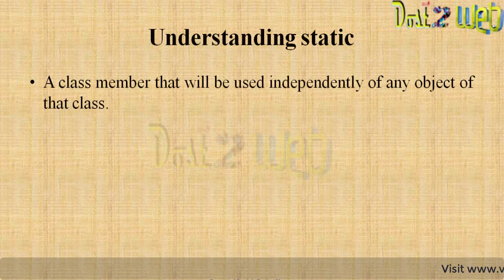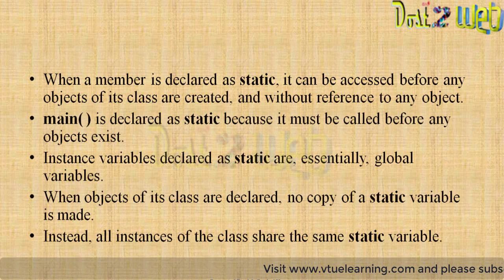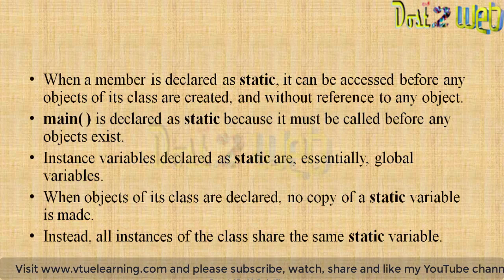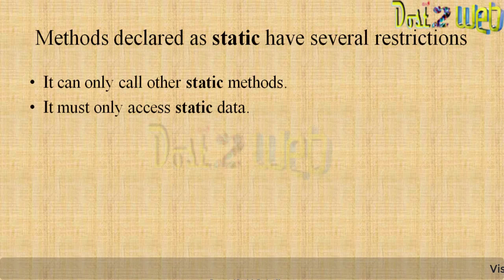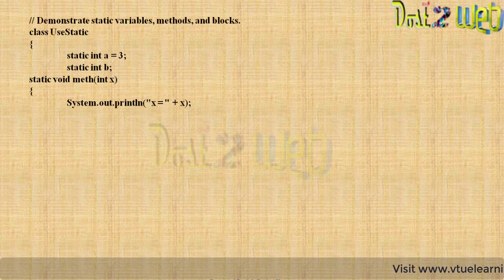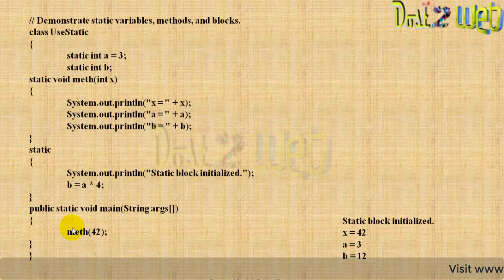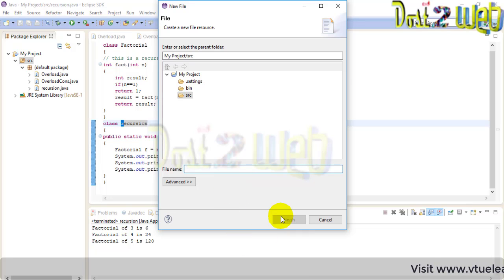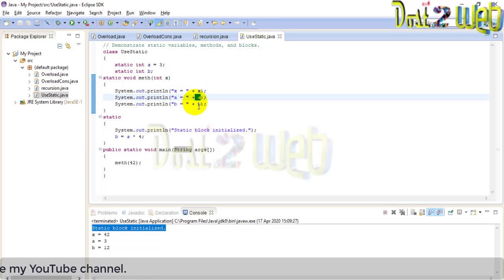Understanding static in Java -Object Oriented Concept | Engineering | VTUeLearning | VTU